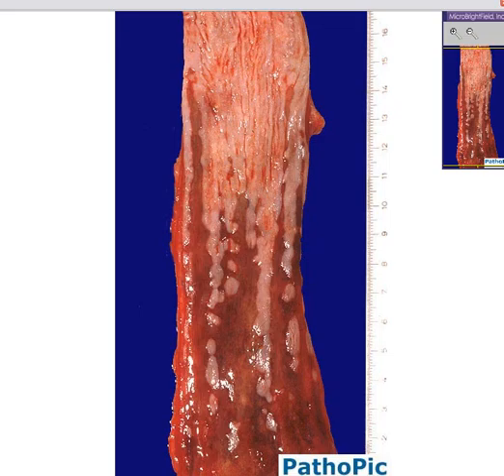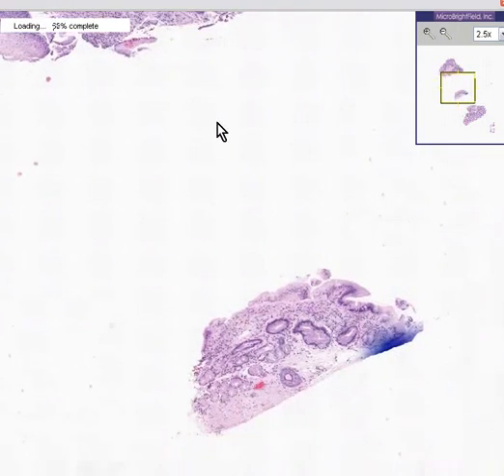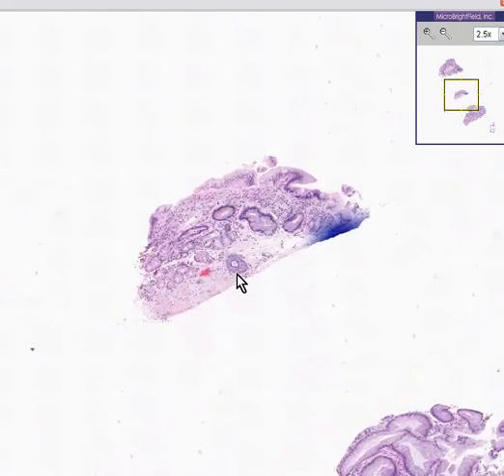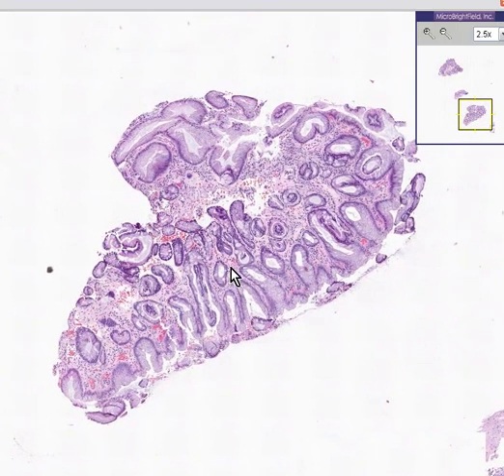Esophagus Barrett esophagus